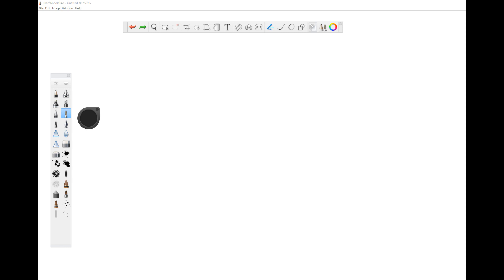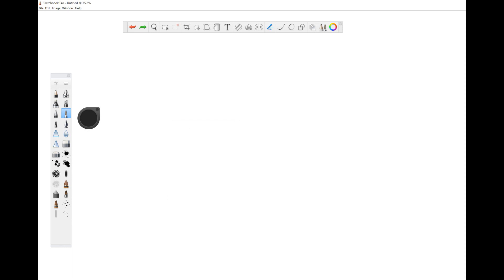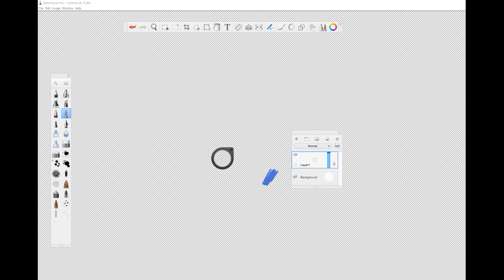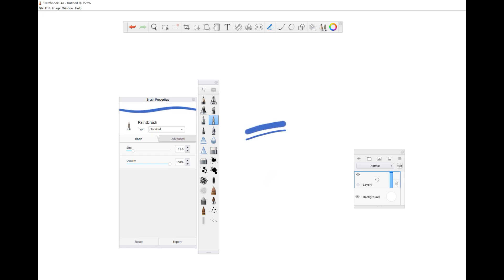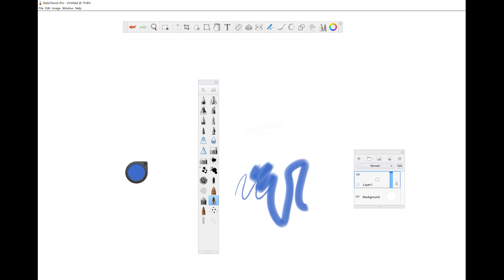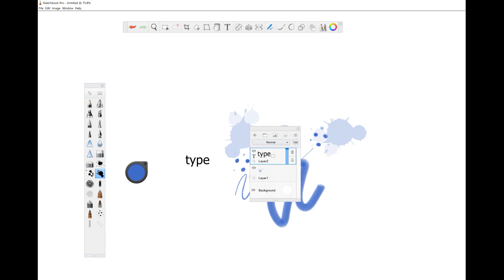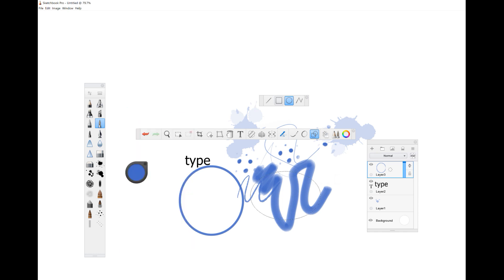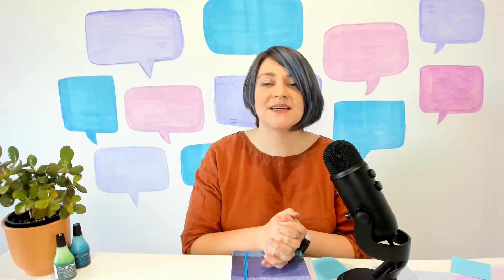Quick Introduction to Sketchbook Pro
Sketchbook Pro is my favorite drawing program that I use when I'm doing anything digital, illustration, graphic recording or sketchnoting. Find out why!

✏️ Unlock Your Creativity with Our Free Sketchnote Mini Training✏️ Are you ready to bring your ideas to life through the art of sketchnoting? Click the link below to access our exclusive Free Mini Training and learn how to create your very first sketchnote! Whether you’re a beginner or looking to refine your skills, our step-by-step guide will help you capture concepts visually and make learning fun! 👉 Get Started Now and transform the way you take notes forever!

00:00  Intro
00:51  The walkthrough
08:35  Get the FREE Sketchnote guide
08:50 Wrap up